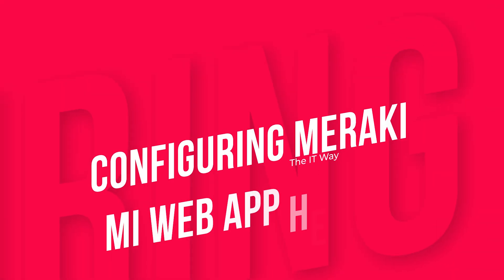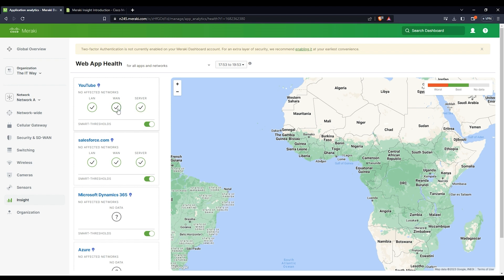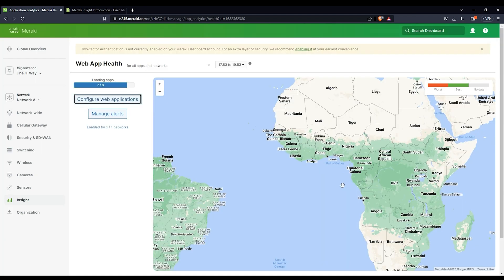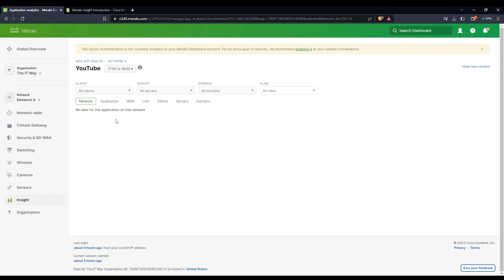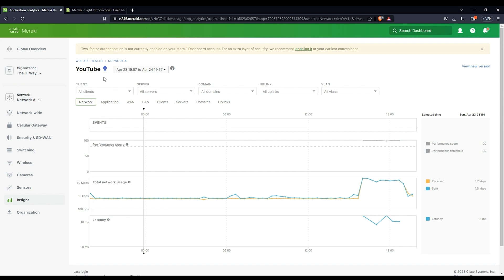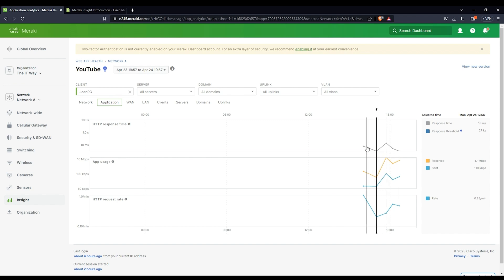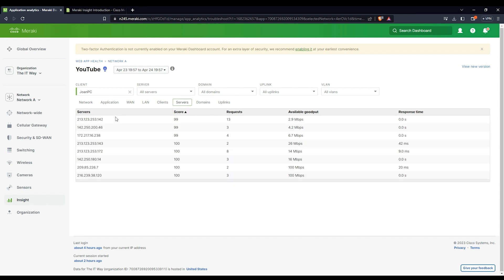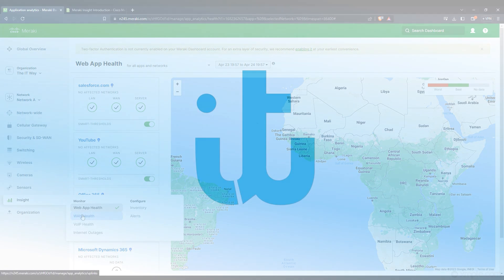Configuring Cisco Meraki Insight Web App Health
Benefits of being part of the platform:
These are some of the perks of being a member of the IT Way community. More and more will be added to the community with your continuous support and collaboration

- Community forum -
Members are able to post and read comments from the community, collaborating collectively to help everyone

- News/Webinars -
Regular news posts and webinars sessions to discuss industry trends and Cisco Meraki news

This community, including the training videos, will take you to the next level and achieve the technical acumen you need to make your troubleshooting sessions way more effective.